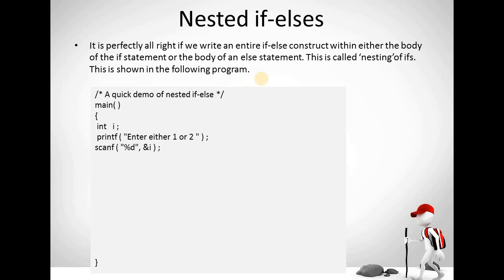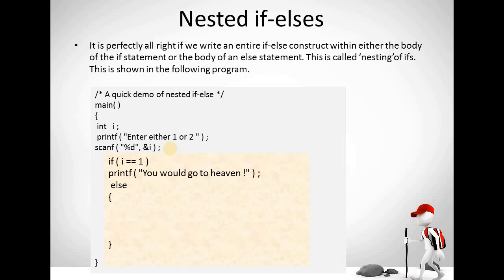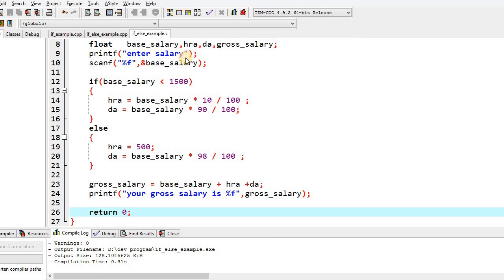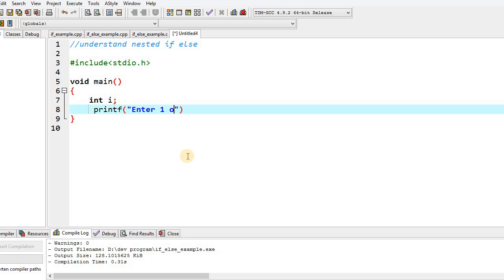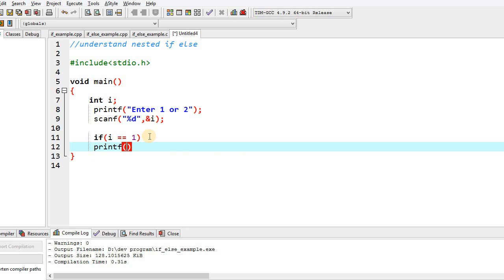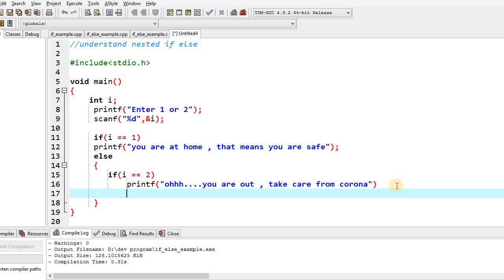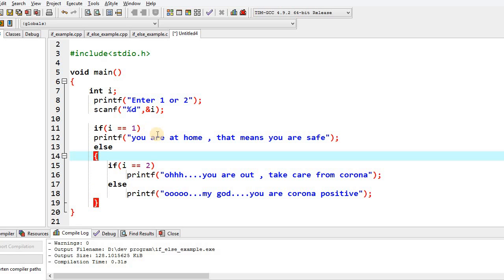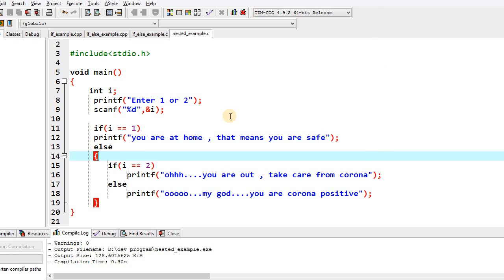19. Control Structure in C || How to implement nested if else statement in C Programming